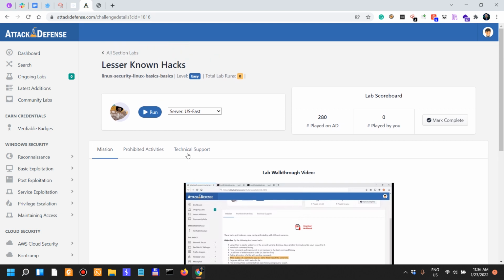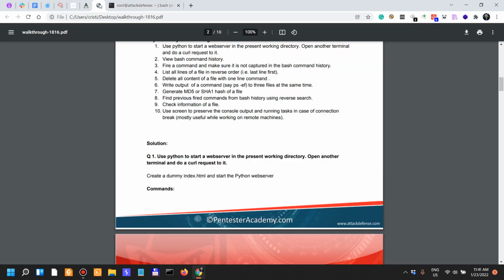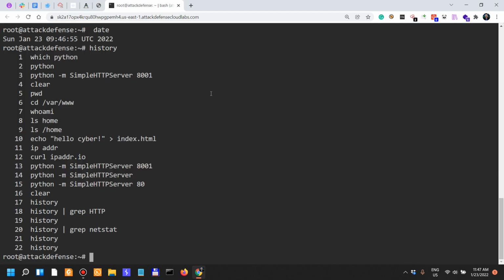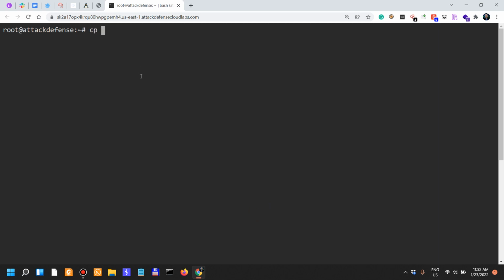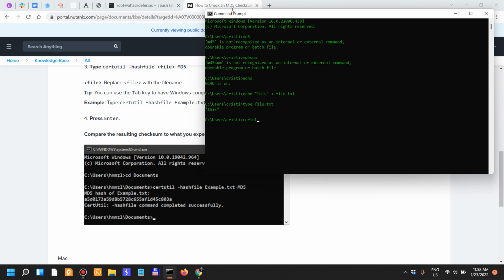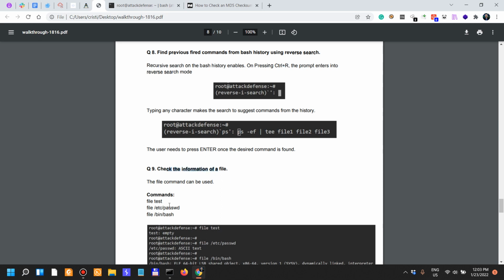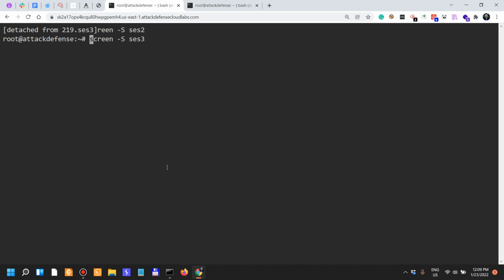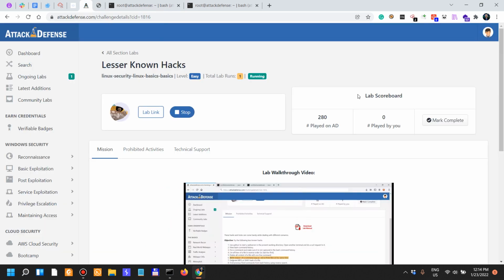Useful Linux Terminal Tricks I use for Pentesting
Books I recommend for Penetration Testing and Ethical Hacking:

1. TJ O'Connor - Violent Python
2. Dafydd Stuttard - Web App Hacker' s Handbook (2nd Ed)
3. Peter Yaworski - Web Hacking 101
4. Jon Erickson - Hacking: The Art of Exploitation (2nd Ed):
5. Peter Kim - The Hacker Playbook 3 (2018)
6. Peter Yaworski - Real-World Bug Hunting
7. Tom Steele - Black Hat Go